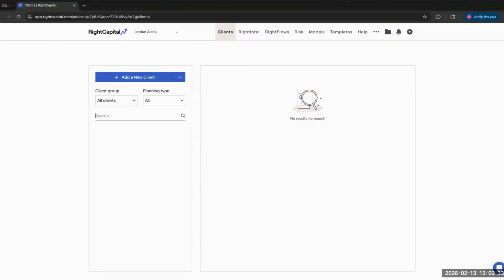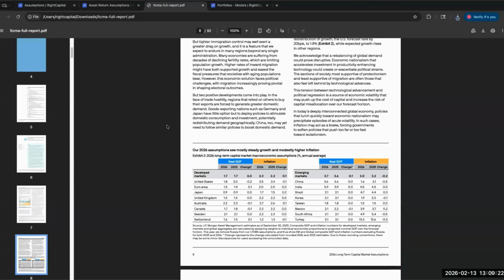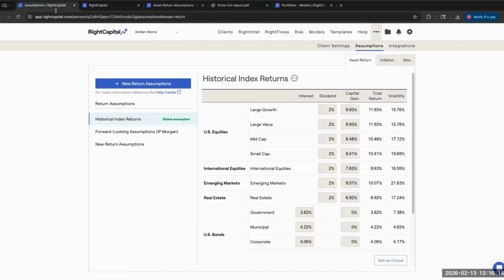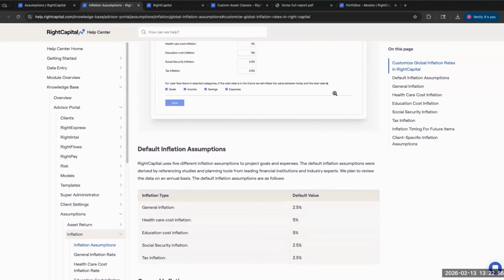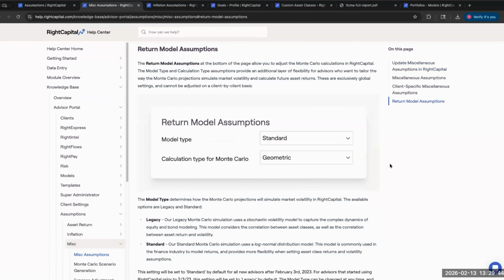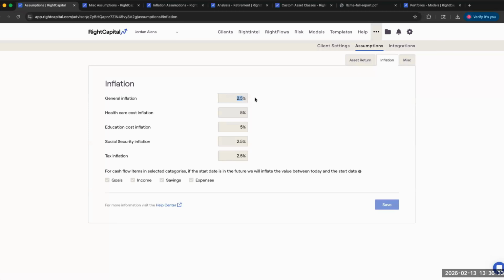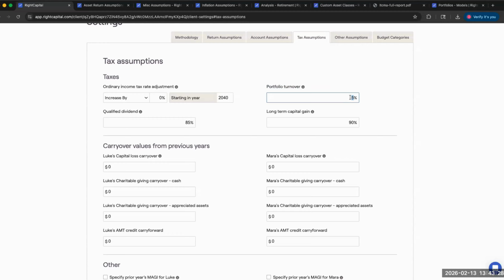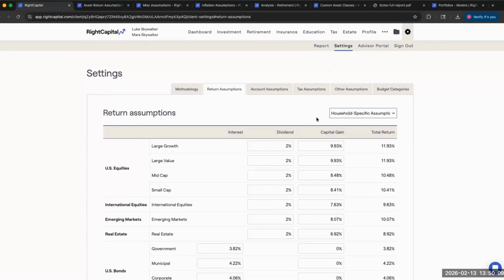RightTraining: Comprehensive Review of Assumptions within RightCapital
Assumptions help you apply your firm’s unique planning philosophy consistently across clients in RightCapital. Join us for a detailed case study focused on:

- Reviewing the Asset Return, Inflation and Misc. assumptions
- Customizing client specific assumptions
- Answering the most frequently asked questions from advisors

📊 About RightCapital